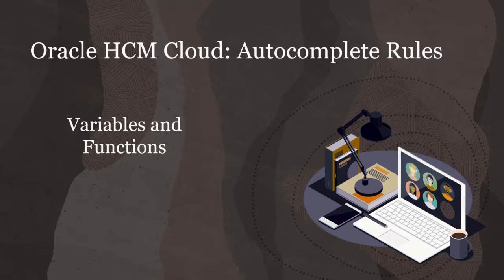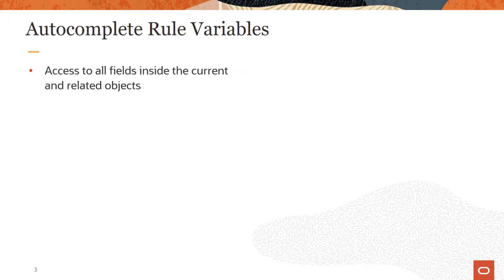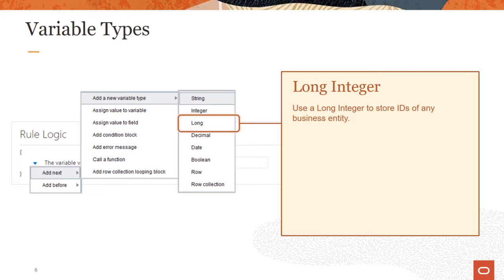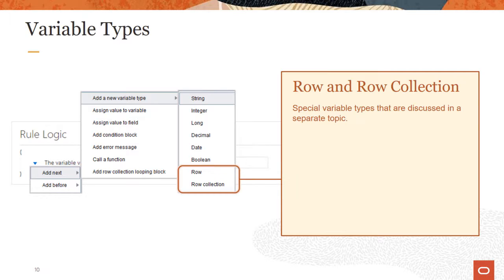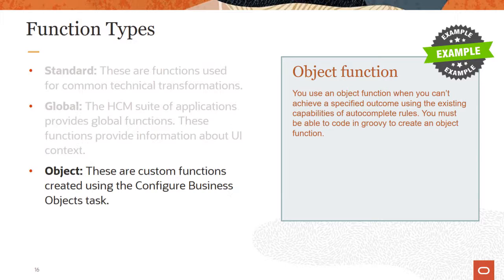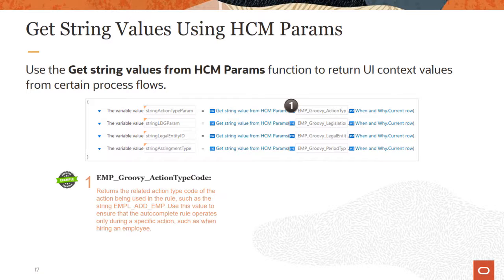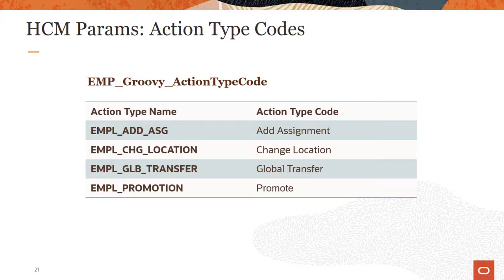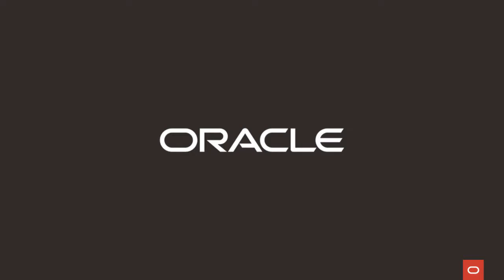Autocomplete | How do I use variables and functions?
In this video you will learn how to use variables and functions in Autocomplete.